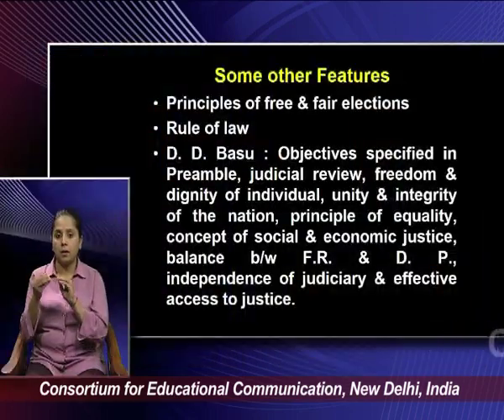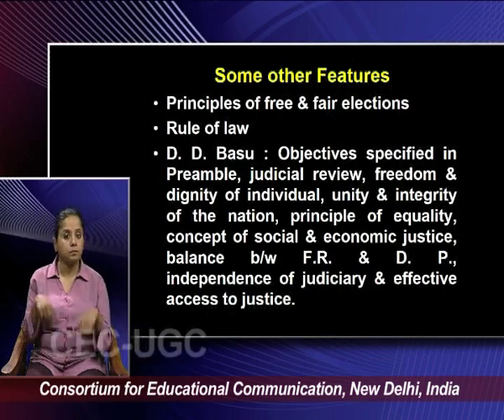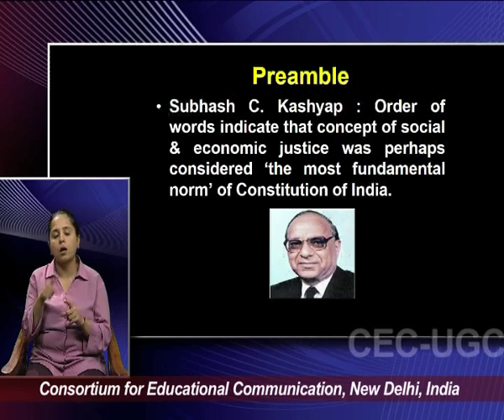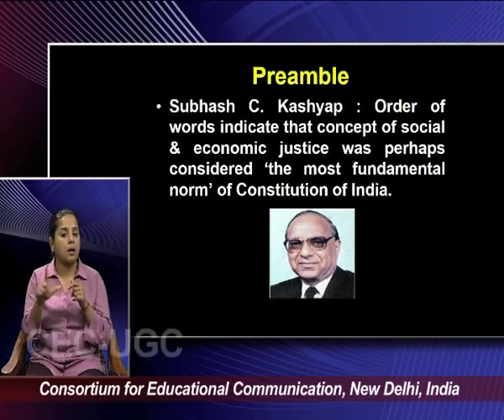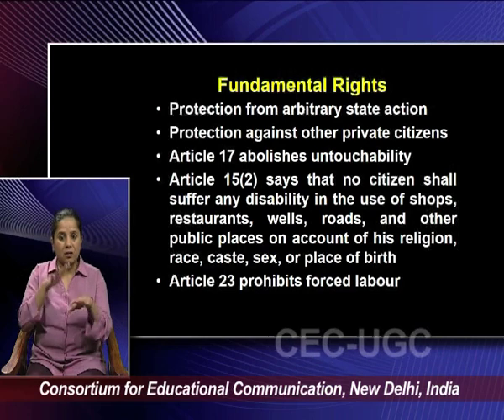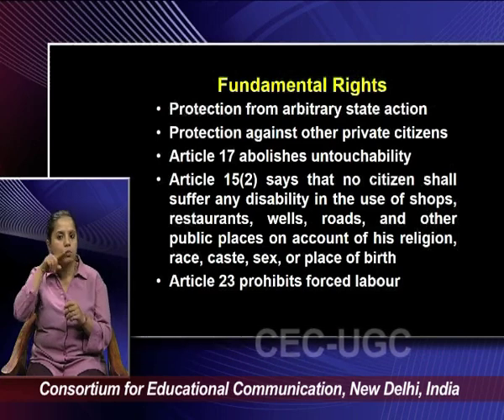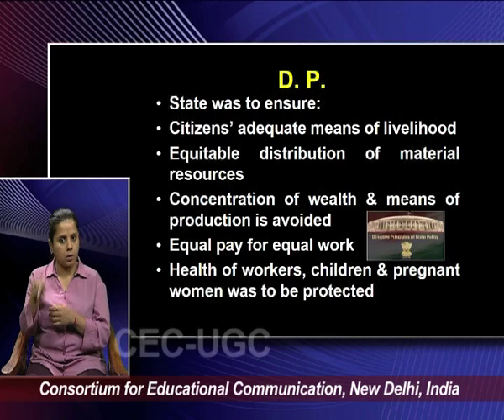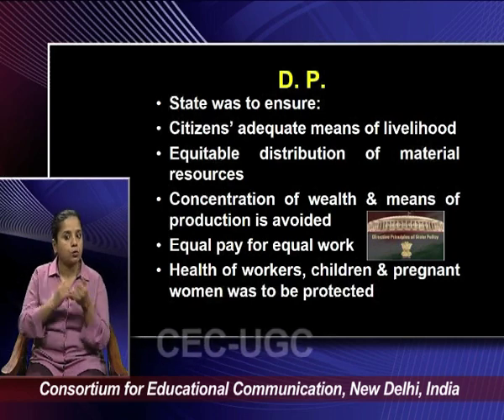Indian Constitution and the Establishment of the Republic (Part-II)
This Lecture talks about Indian Constitution and the Establishment of the Republic (Part-II).